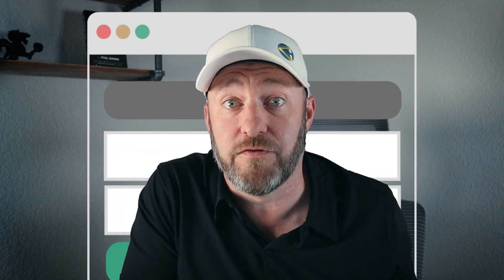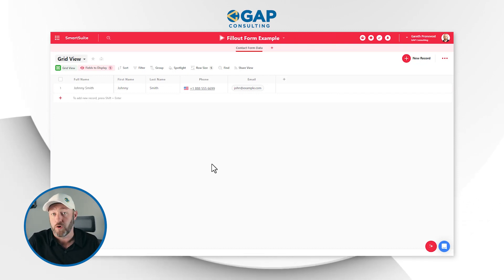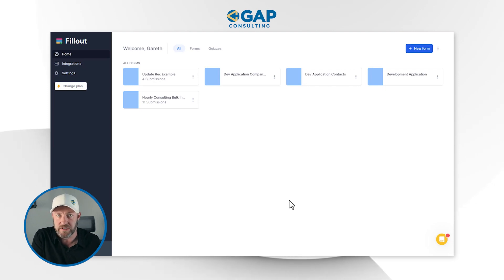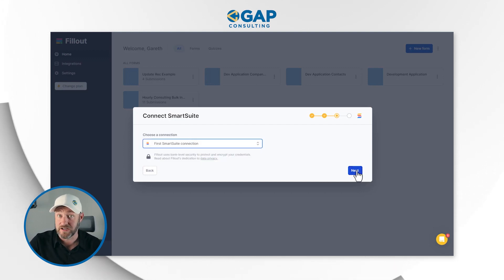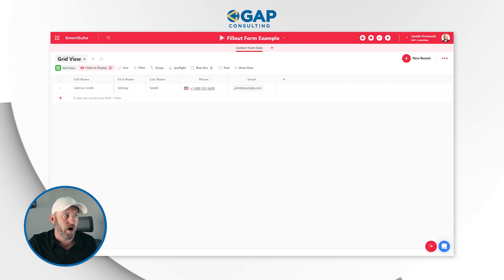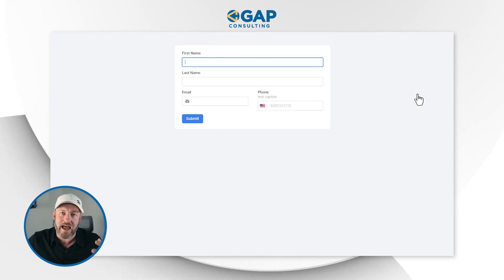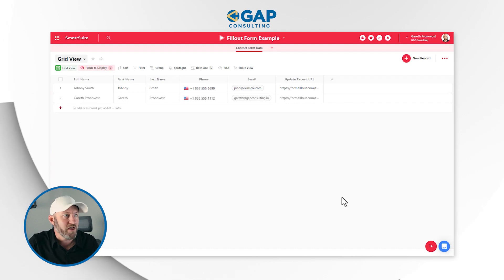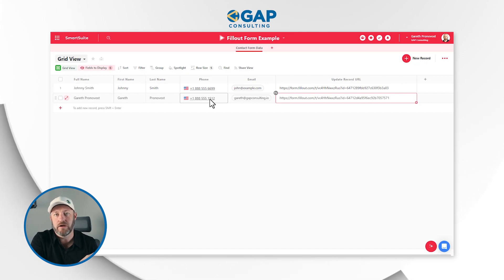Advanced forms in SmartSuite with Fillout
Are you tired of the limitations of basic form functionality inside SmartSuite? Well, Fillout, the ultimate native form software, has now integrated with SmartSuite.

Table of Contents: 📖 👇

00:00 - What this video covers
01:59 - How you normally build forms in SmartSuite
02:57 - Limitations of SmartSuite forms
03:38 - Setting up Fillout form
04:49 - Connecting Fillout with SmartSuite API Key
06:36 - Building Fillout Form
08:24 - Testing live form
09:14 - Updating pre-existing submissions
12:09 - Building email automation to share form link
13:19 - How to get more help!